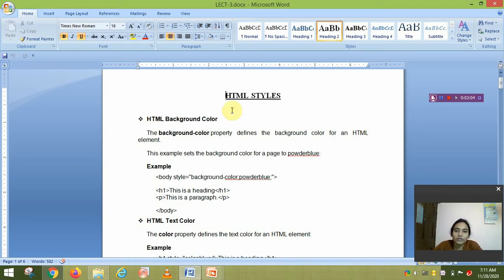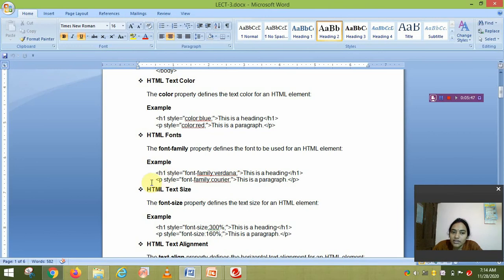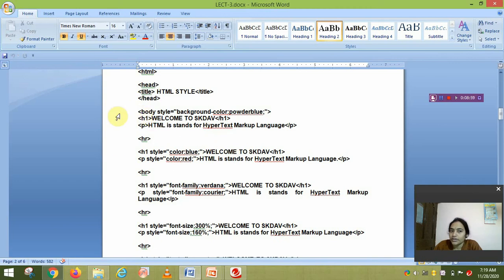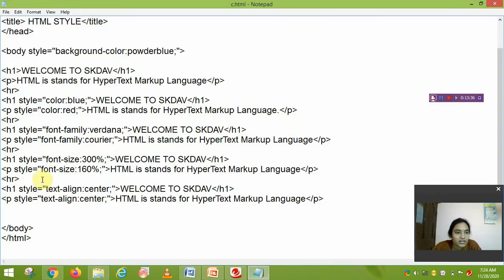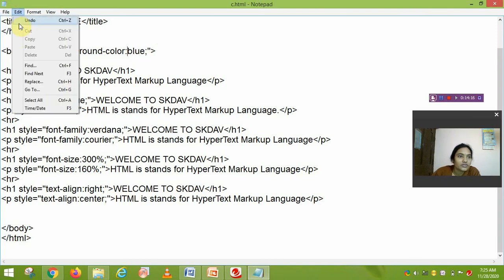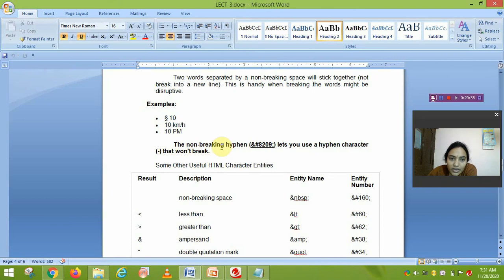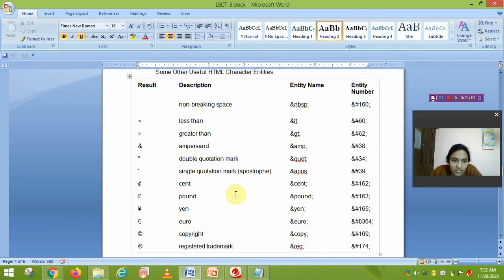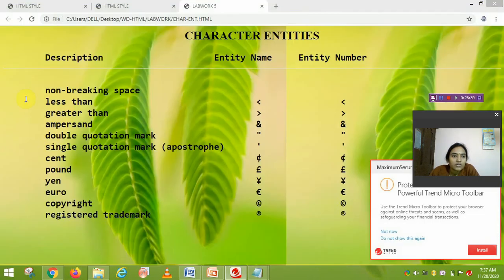WD LAB / HTML STYLES & CHARACTER ENTITIES / 5TH IT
WDLAB - 5THIT